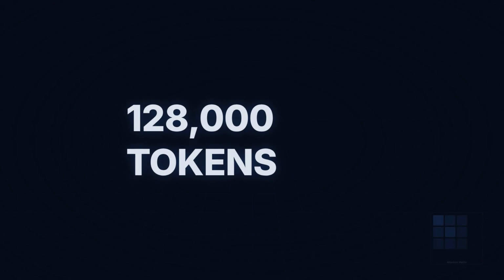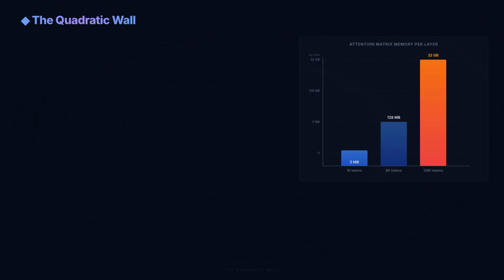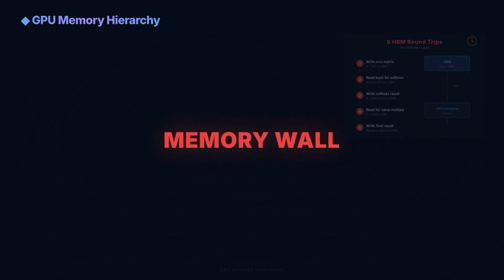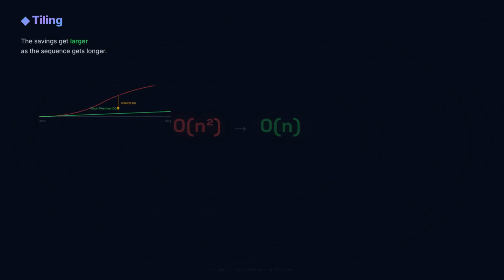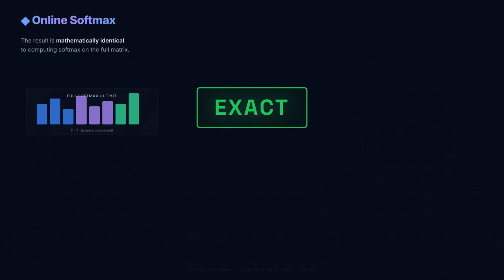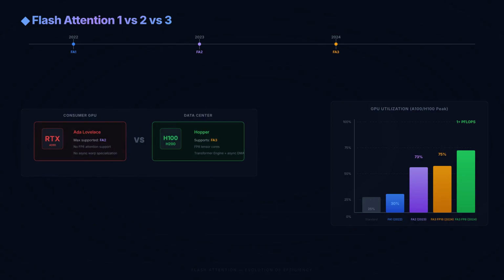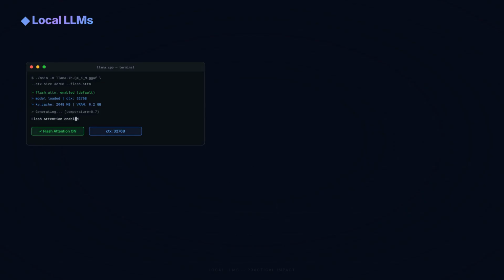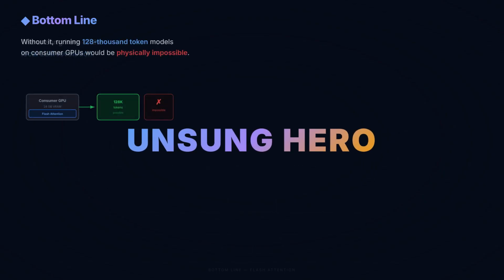Flash Attention Explained — The Algorithm That Unlocked 128K Context Windows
Before 2022, a 128-thousand token context window was physically impossible. Then Flash Attention showed up. Two years later, models went from 2-thousand token contexts to over a million — on the same hardware.

In this video, we break down exactly how Flash Attention works, why it matters for local LLMs, and how it evolved from FA1 to FA3.

Timestamps:
0:00 — Hook: The Problem Flash Attention Solved
0:42 — The Quadratic Wall — Why Standard Attention Breaks
1:32 — GPU Memory Hierarchy — HBM vs SRAM
2:17 — IO-Awareness — The Key Insight
3:07 — Tiling — Processing Attention in Blocks
3:57 — Online Softmax — The Math Trick
4:52 — Flash Attention 1 vs 2 vs 3
5:52 — What Flash Attention Unlocked (Gemini, Claude, Llama)
6:42 — What It Means for Local LLMs
7:27 — Bottom Line